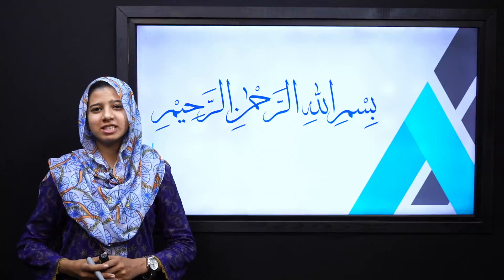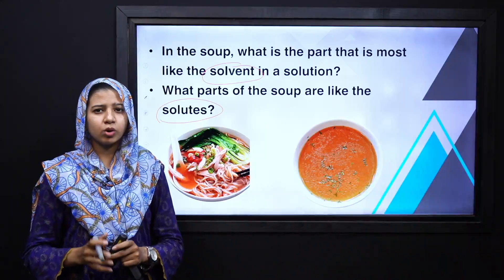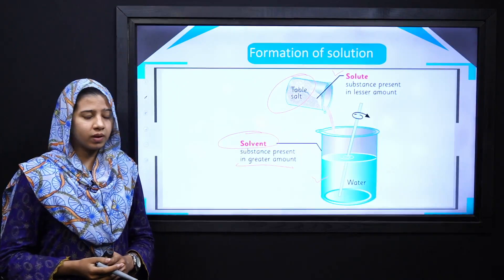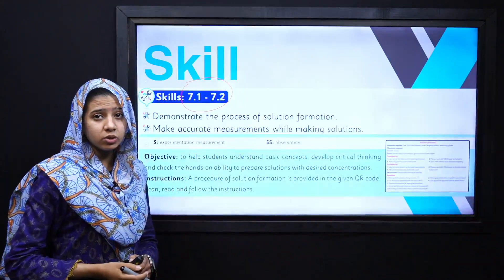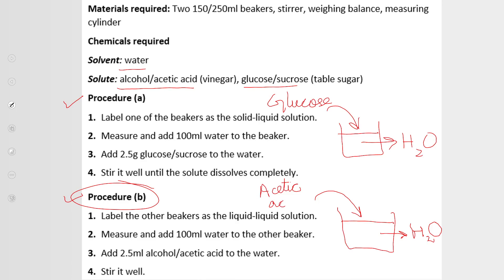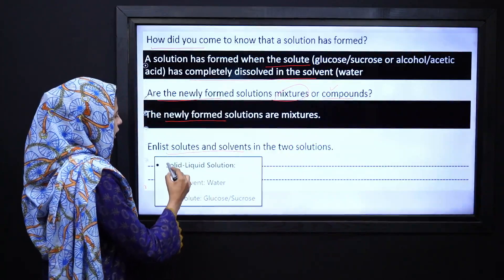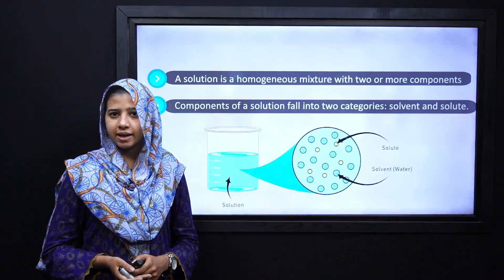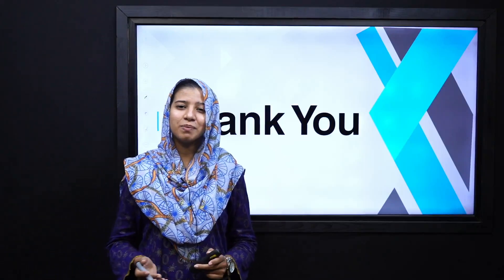Science Grade 7 Chapter 7 Knowledge 7.1 Lecture 1 || NCP 2022-23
1.PowerPoint Presentation